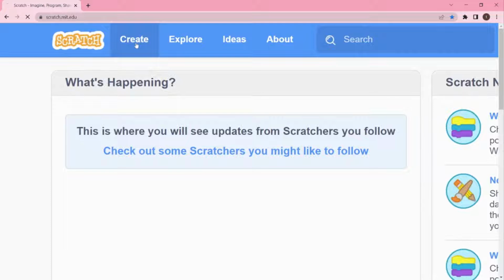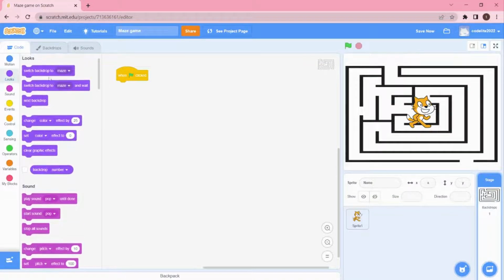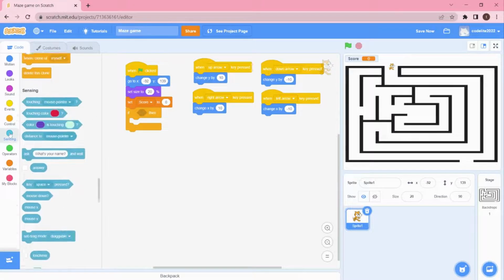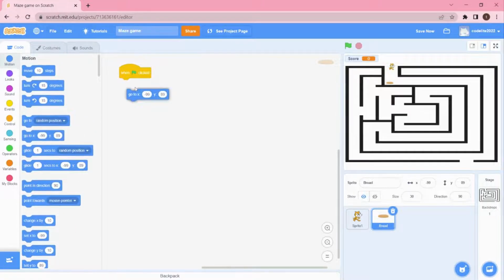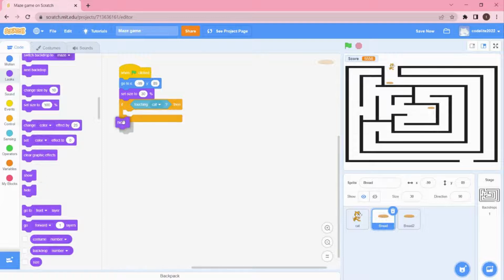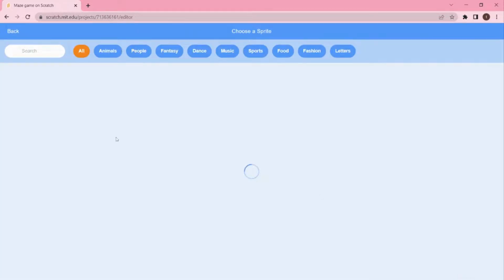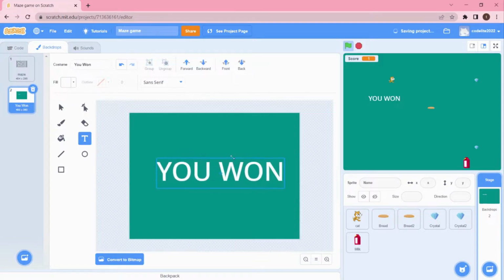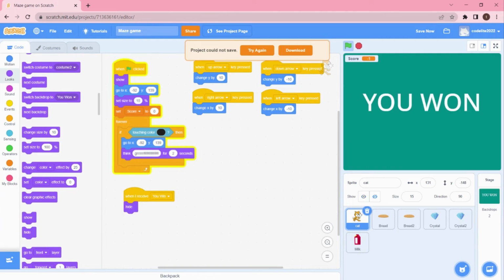Maze Game | Scratch